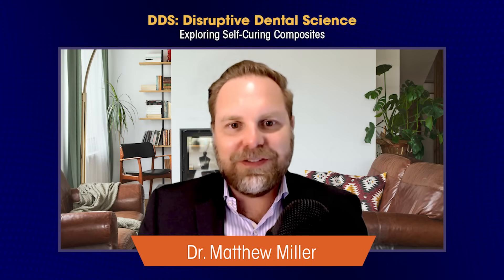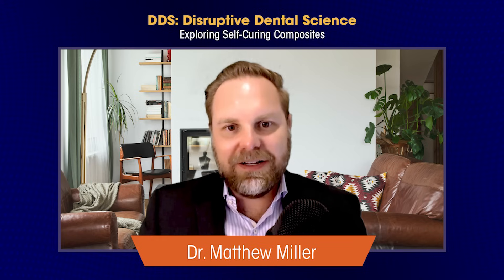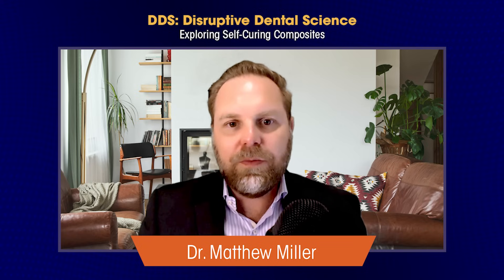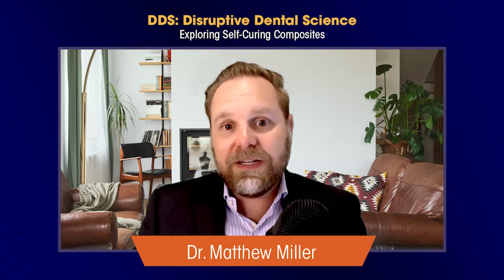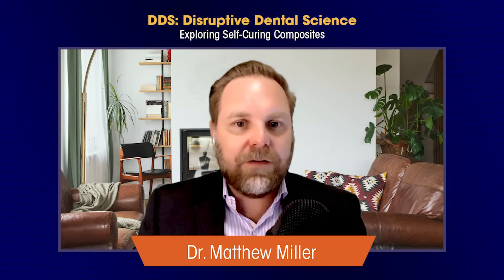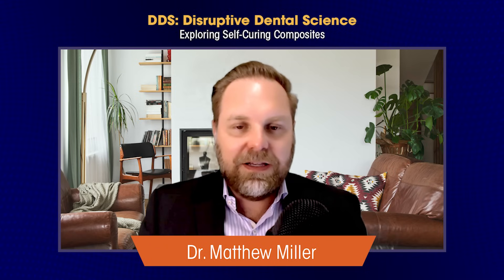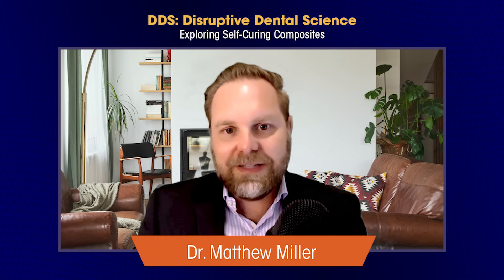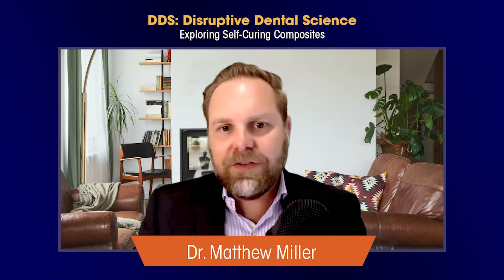Exploring Self-Curing Composites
In this episode, Dr. Mathew Miller and Matt Cowen delve into the groundbreaking innovations in restorative dentistry with a focus on the award-winning STELA composite. They discuss the remarkable properties of this self-curing bulk fill composite, highlighting its unlimited depth of cure, excellent mechanical properties, and impressive esthetics. Learn about the benefits of STELA’s unique self-curing technology, its ease of use, and how it ensures gap-free, durable restorations.